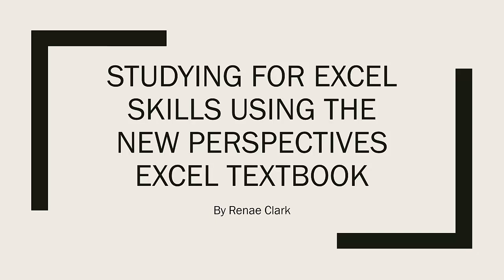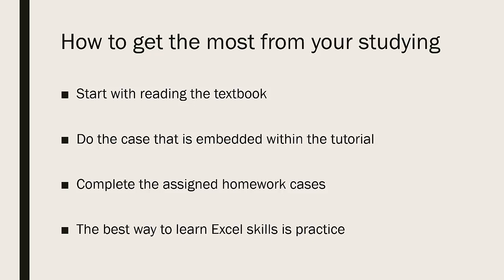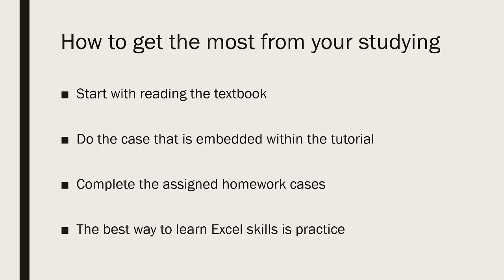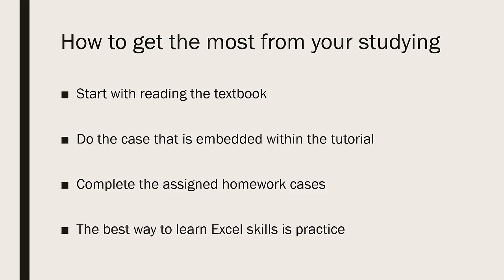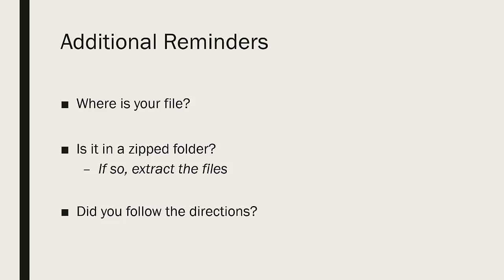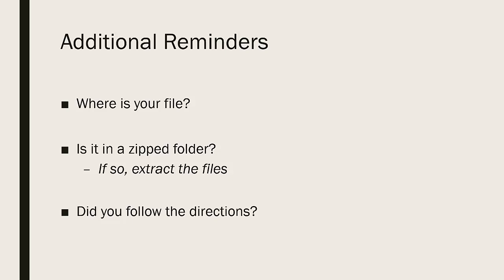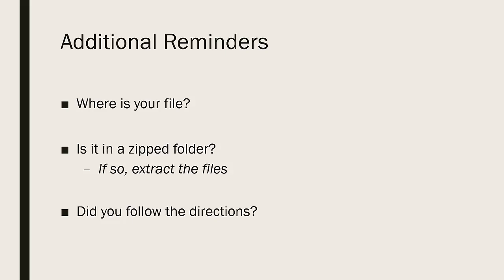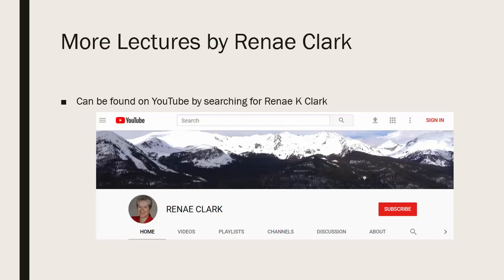Studying Excel Lecture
How to studying using the New Perspectives Excel textbook.  Prepared for MIS 3103 course.